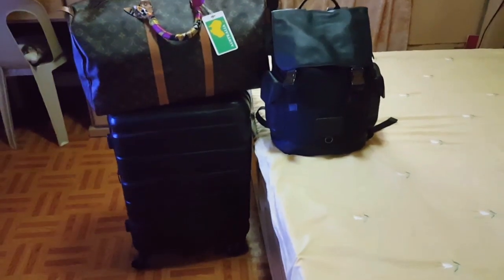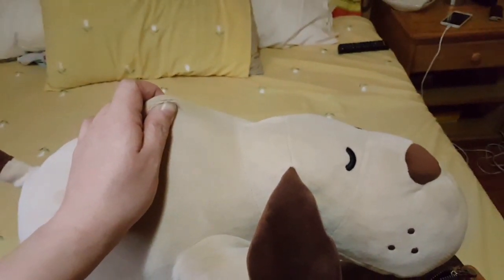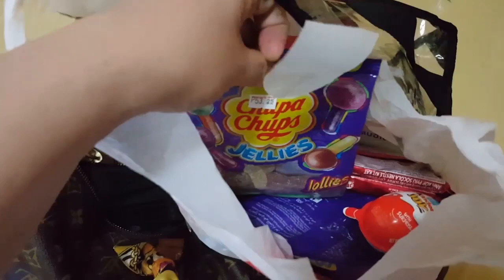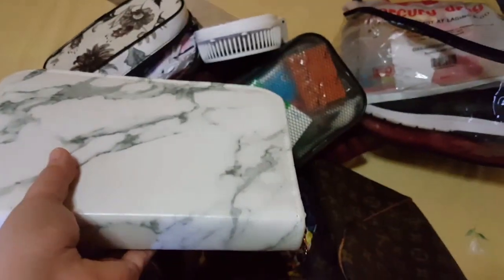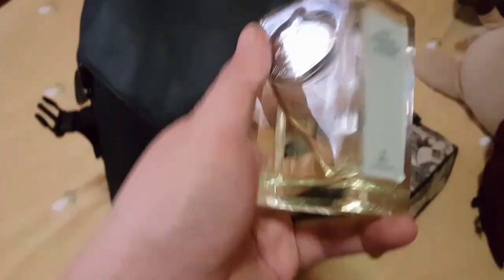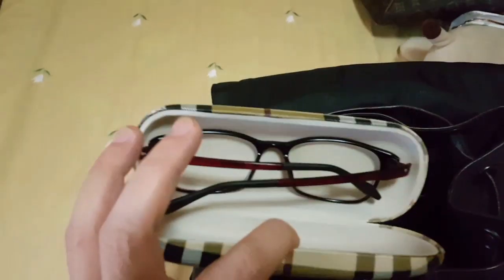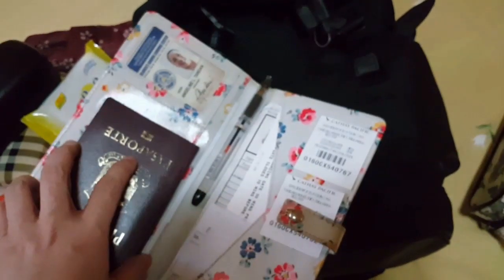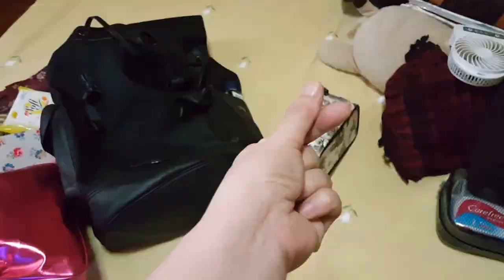Life of a Traveler - What's In My Travel Bags -Louis Vuitton Keepall and Rivington Coach Backpack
I love traveling but packing is another story. So here's what I pack mostly in my carry on and my travel backpack.

Carry on - Louis Vuitton Keepall
BackPack - Coach Rivington Backpack